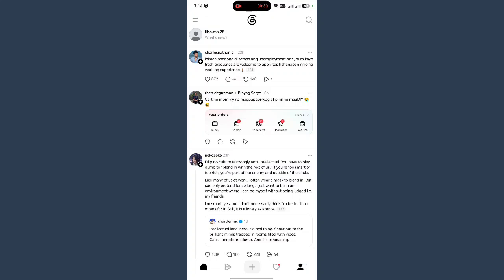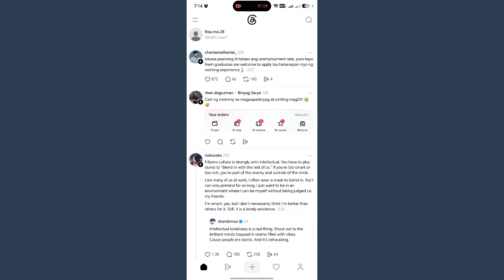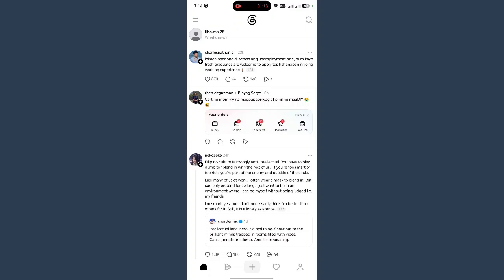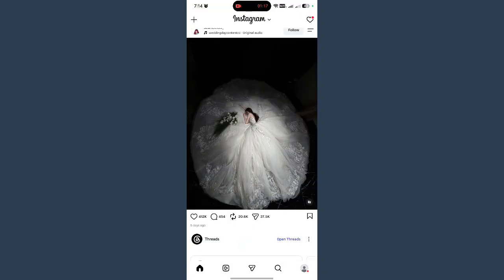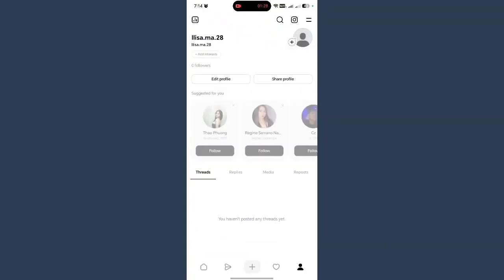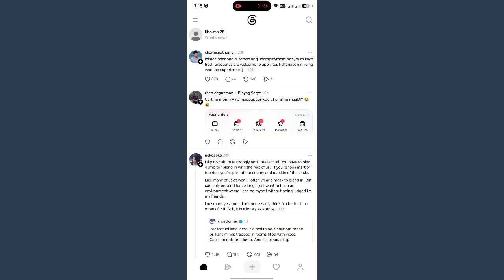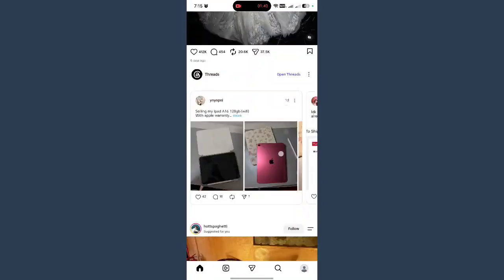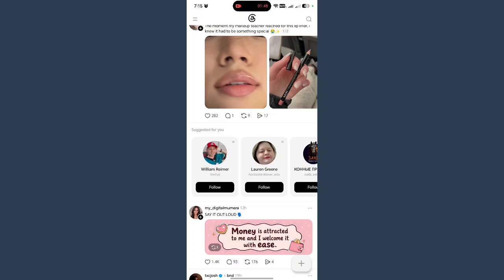How to Understand How Threads Is Linked to Instagram in 2026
How to See How Threads Works With Your Instagram Account

Learn how Threads is linked to Instagram and understand the connection between your Threads account and Instagram account. Threads is closely integrated with Instagram, which can affect how accounts, profiles, usernames, login information, followers, settings, and other account features work across both platforms.

This video explains the general relationship between Threads and Instagram and is useful for anyone wondering how Threads connects to Instagram, why Threads uses an Instagram account, how Threads profiles are associated with Instagram profiles, and how the Meta Threads platform works alongside Instagram.